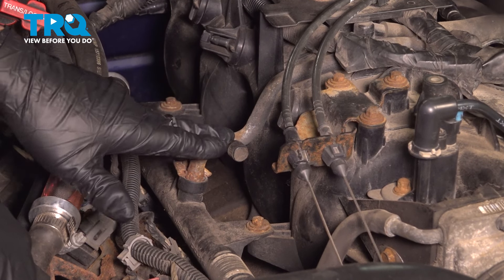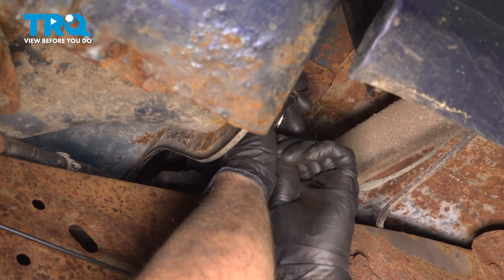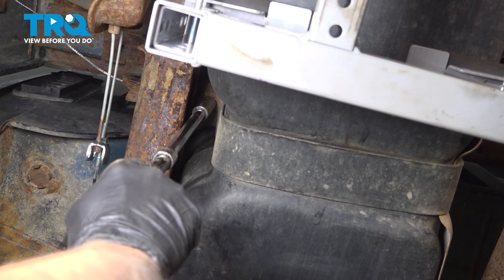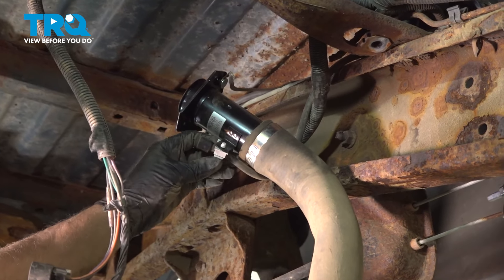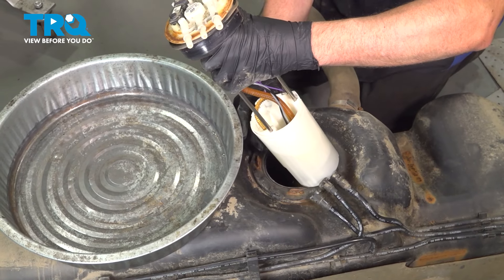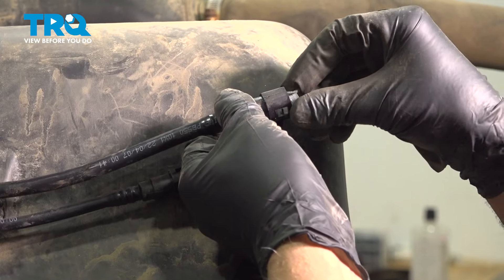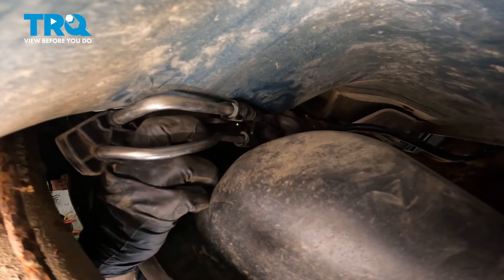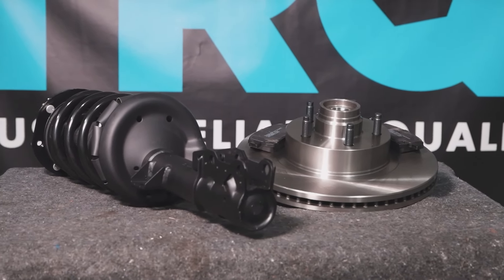How to Replace Fuel Pump Assembly 1999-2006 Chevrolet Silverado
This video shows you how to install a fuel pump on your 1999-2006 Chevrolet Silverado. Combustion engines need three things to operate: fuel, air, and spark. If your fuel pump isn’t delivering the fuel your engine needs, it will run poorly, or not at all. Or, the pump is fine, but your fuel gauge isn’t working. Many modern pumps include an integrated sending unit. Either way, a new engineered to fit fuel pump for TRQ is just what you need.

This repair was done on a 1999 Chevrolet Silverado 1500 LS 4.8L Standard Cab Pickup 2-Door 4WD Automatic and the process should be similar on the following vehicles:
1999 Chevrolet Silverado 1500
2000 Chevrolet Silverado 1500
2001 Chevrolet Silverado 1500
2002 Chevrolet Silverado 1500
2003 Chevrolet Silverado 1500
2004 Chevrolet Silverado 1500
2005 Chevrolet Silverado 1500
2006 Chevrolet Silverado 1500

• Safety Glasses
• Brass Punch
• Drain Pan
• Hammer
• Heat Gun
• Wheel Chocks